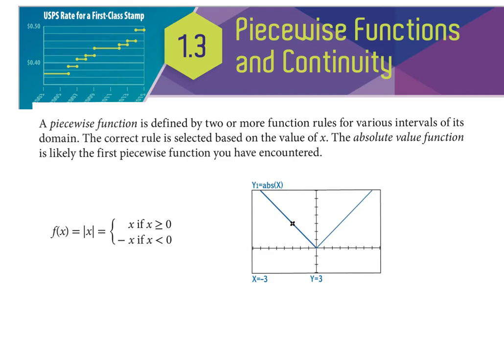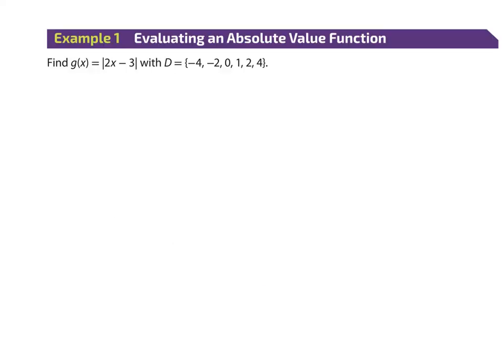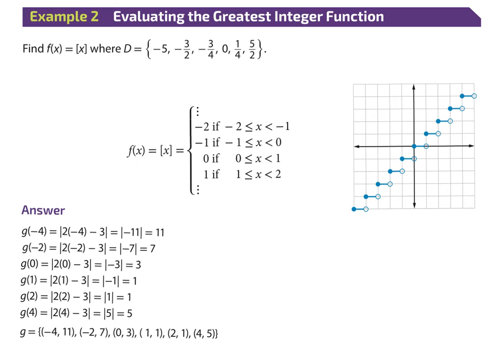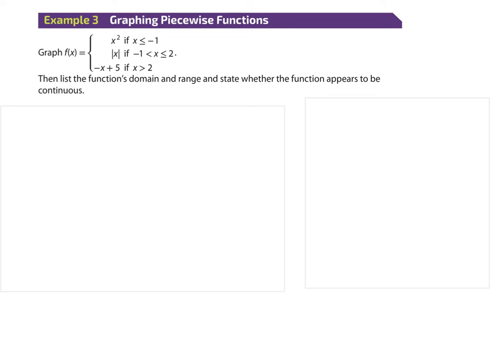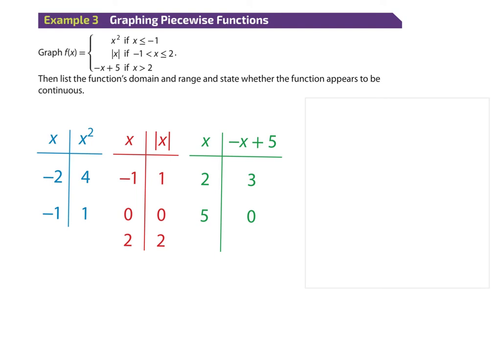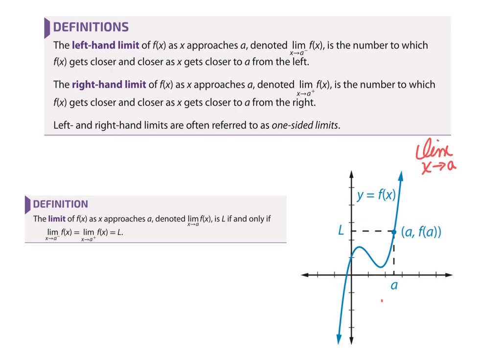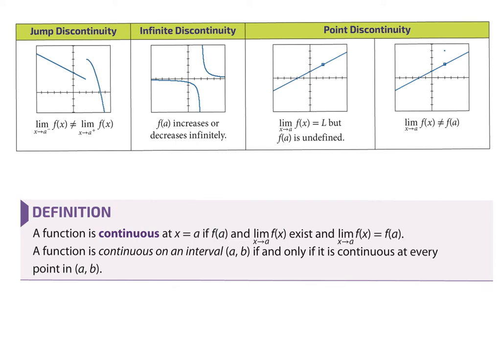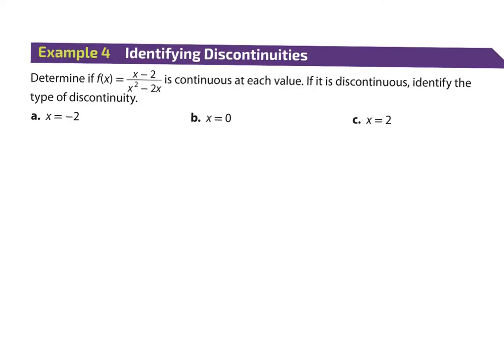PreCal Section 1.3 Piecewise Functions